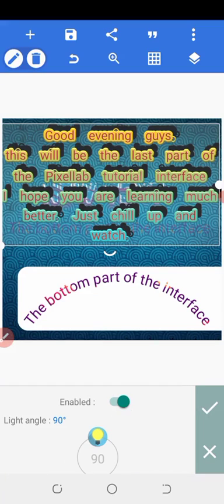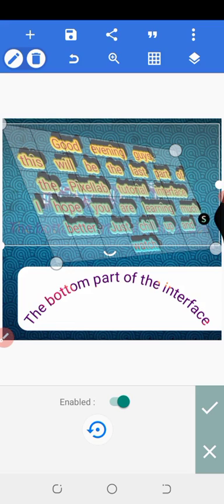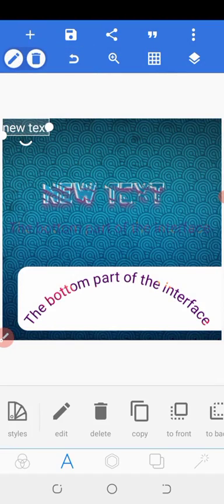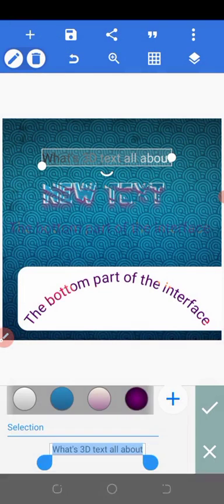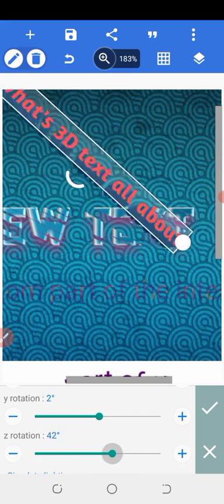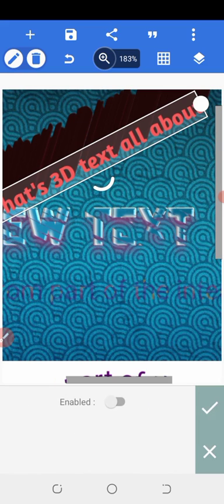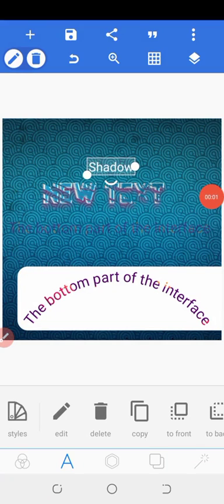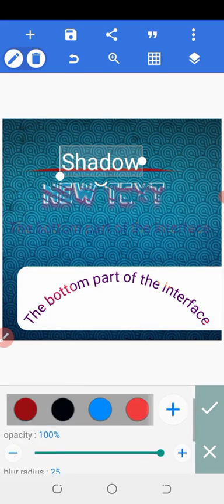Introduction to Pixellab Interface 5